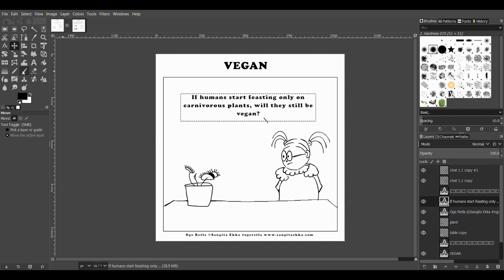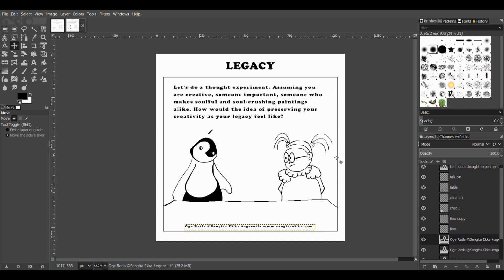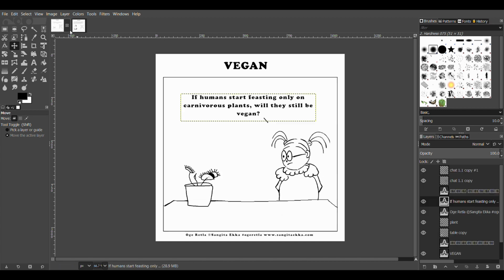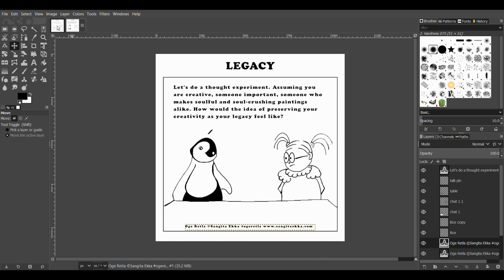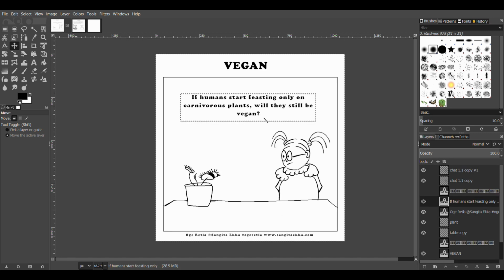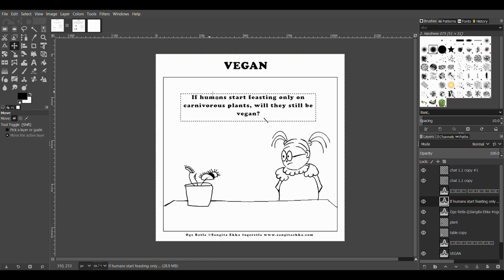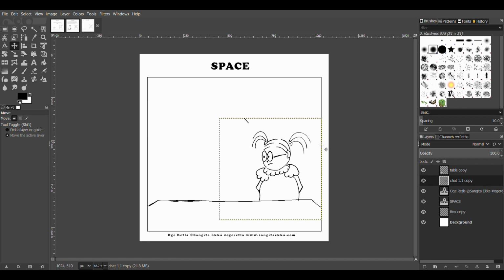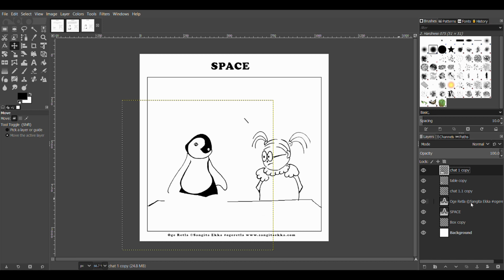Making comics templates in GIMP, Episode 07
This is the final episode in the series - Digital painting using GIMP.  I use GIMP to make my original comics - Oge Retla and this episode covers the few tricks that I use to save time and efforts.

I have used one more comics in this episode, the full version of which you can read

The ebook on Colour Theory is available on gumroad buymeacoffee and instamojo.
Please ignore these:
gimp tutorial for beginners
gimp tutorial for drawing
gimp tutorial in english
gimp digital painting tutorial for beginners
gimp digital painting tutorial
gimp digital painting
gimp for digital art
klapz club
digital painting tutorial for beginners
digital painting for beginners
digital painting tutorial for beginners in laptop
digital painting tutorial for beginners step by step
digital art tutorial step by step
digital art for beginners
digital art fundamentals
digital art for beginners tutorial